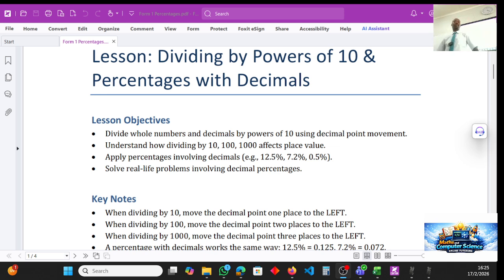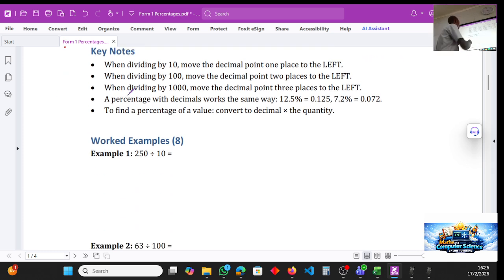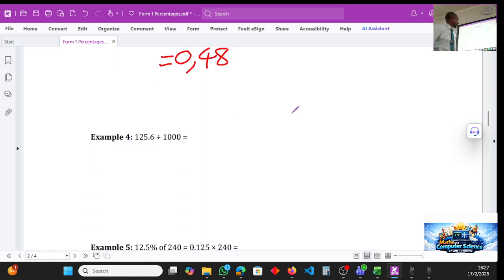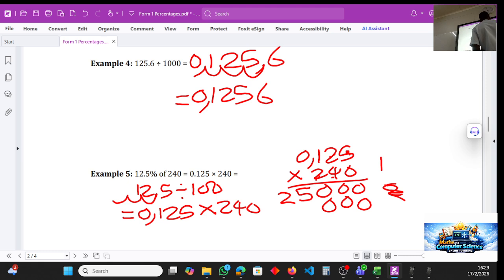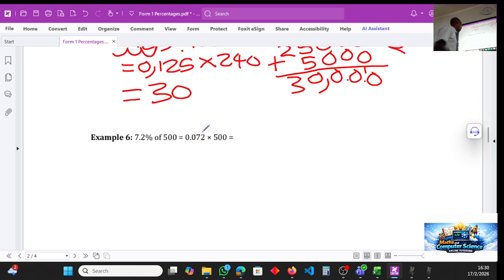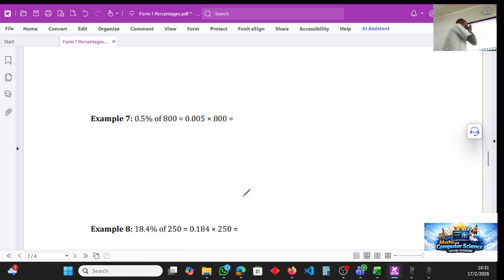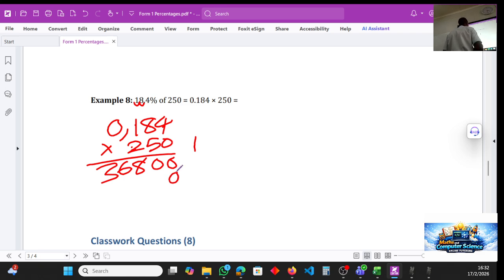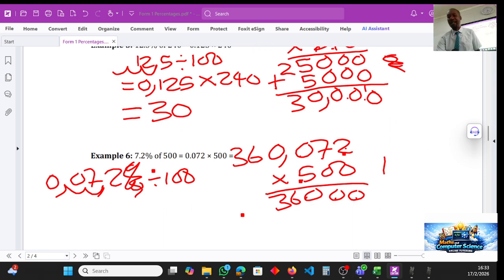Form 1 Multiples of 10 and Percentages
• Learn how to divide whole numbers and decimals by powers of 10 using simple decimal-point shifts.
• Understand how dividing by 10, 100, or 1000 changes place value and transforms numbers.
• Apply decimal percentages like 12.5%, 7.2%, and 0.5% to real‑life maths problems with confidence.